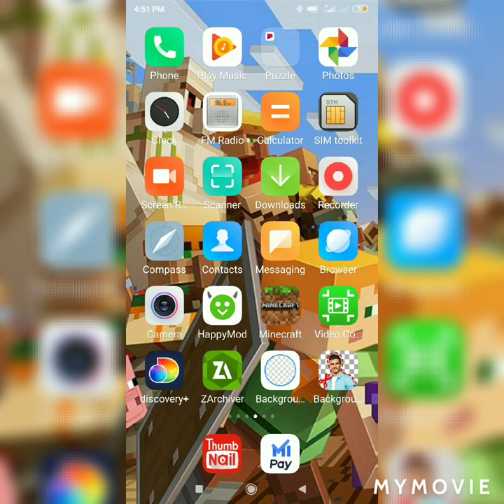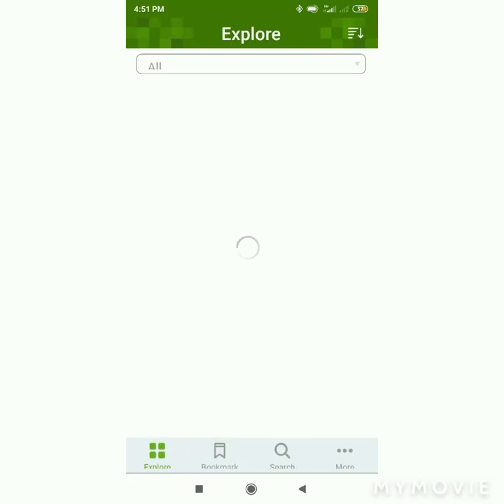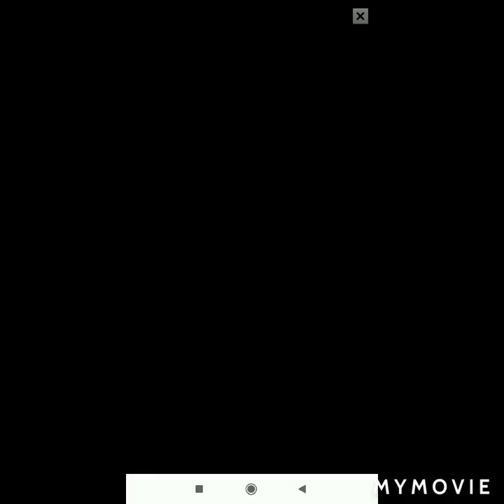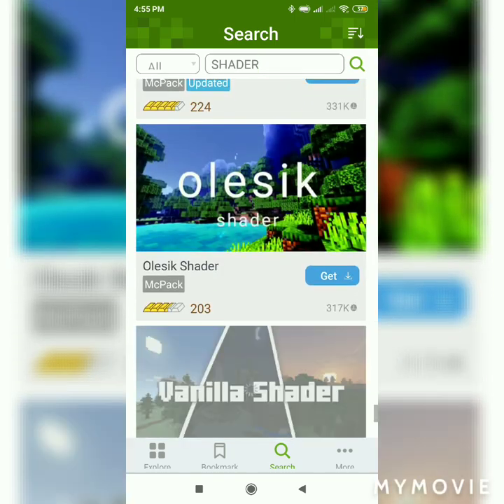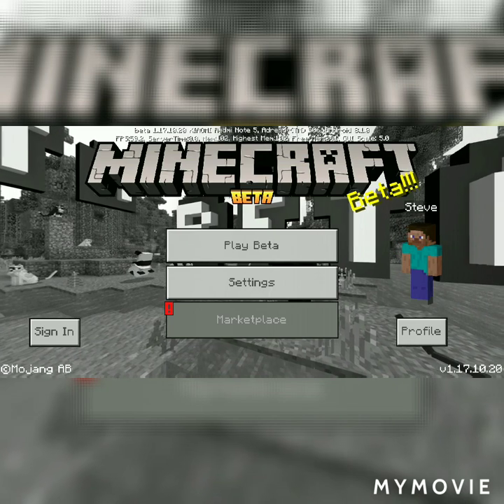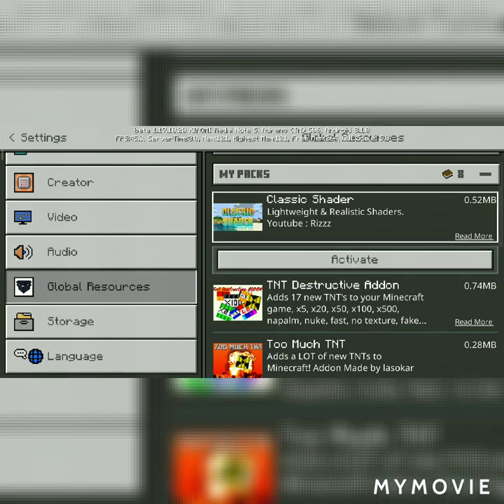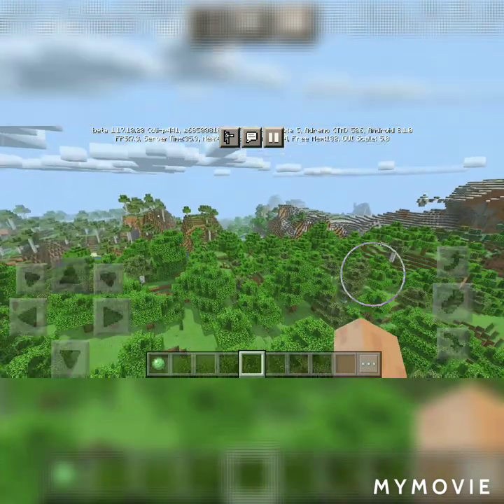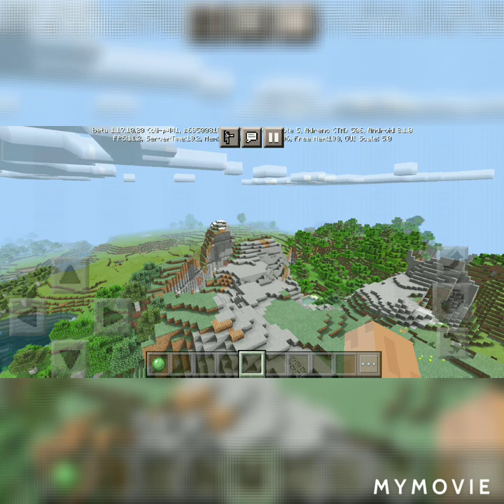HOW To CHANGE GRAPHIC IN MINECRAFT